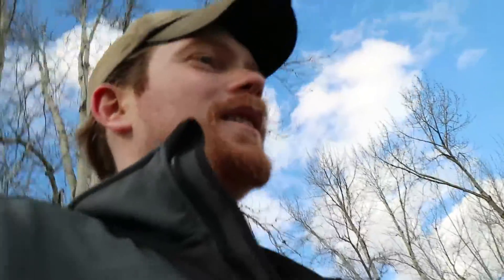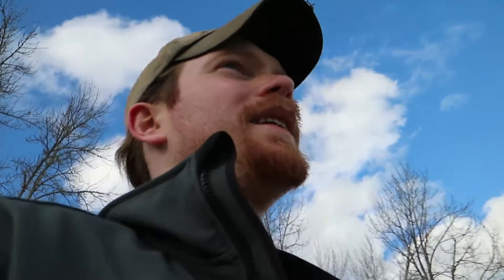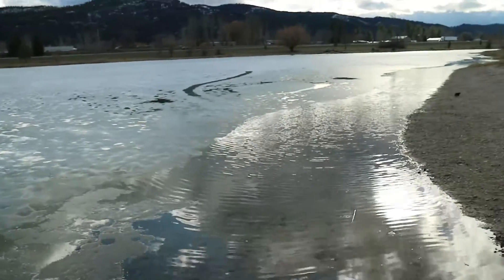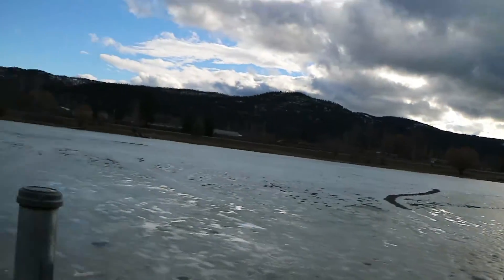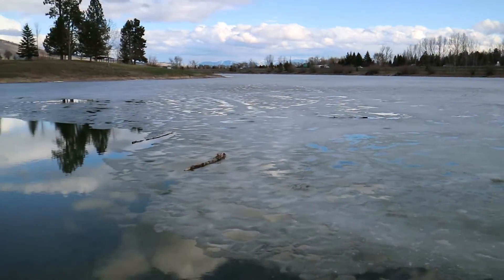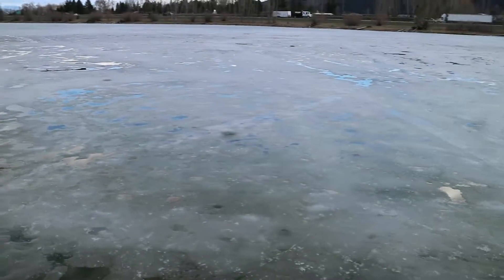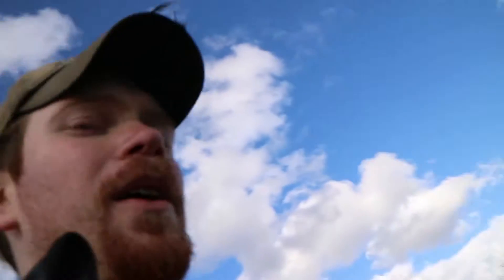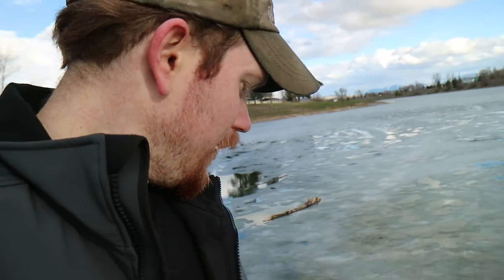Line Review For 2016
Went out check the pond so close to being fish able. So for to day just a Line Review on line used last year.